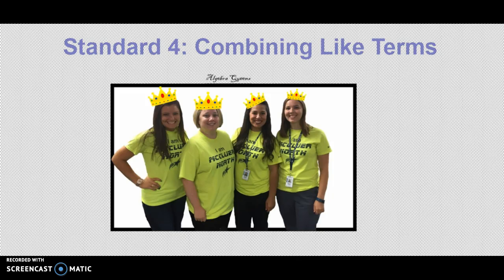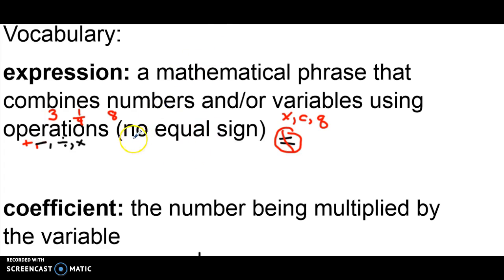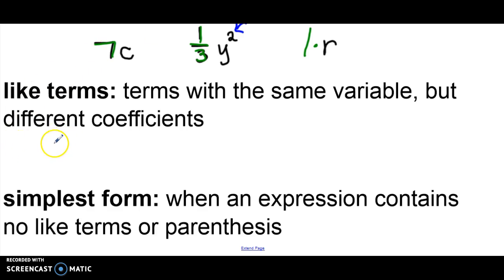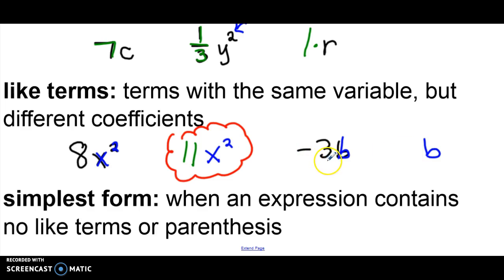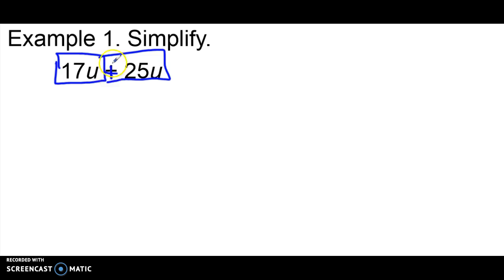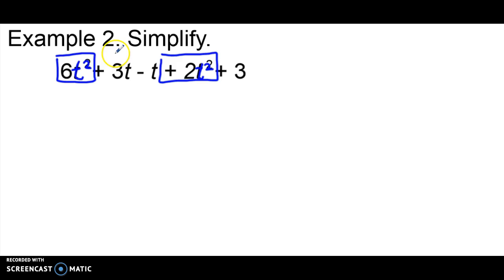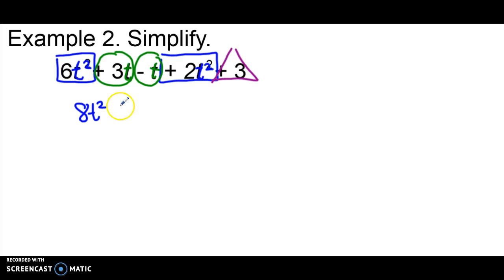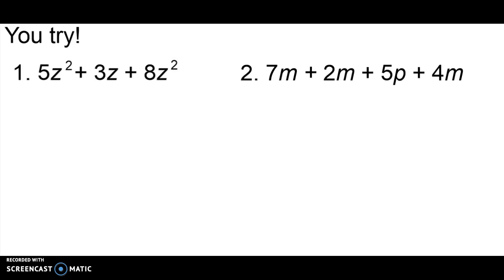Standard 4: Combining Like Terms